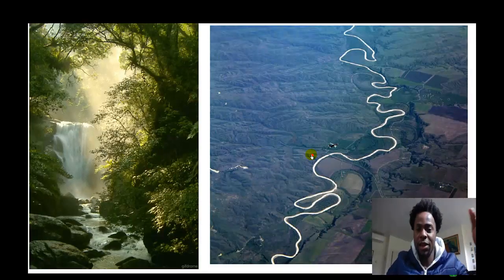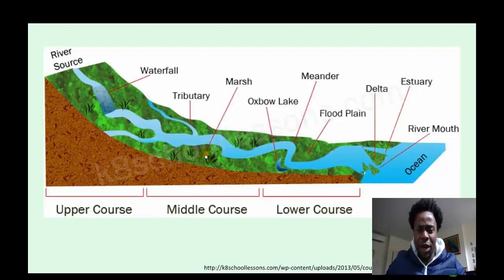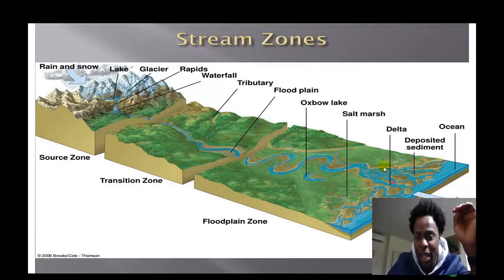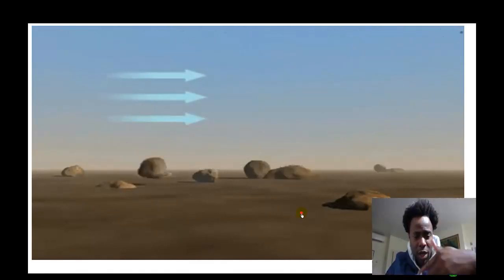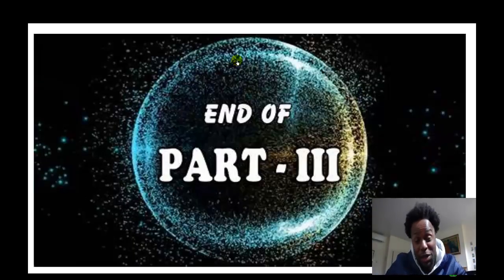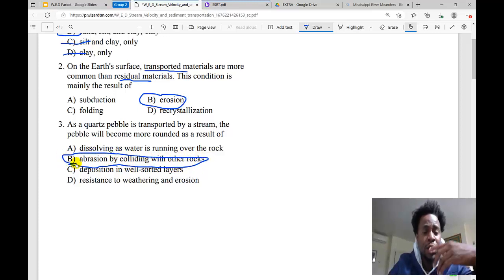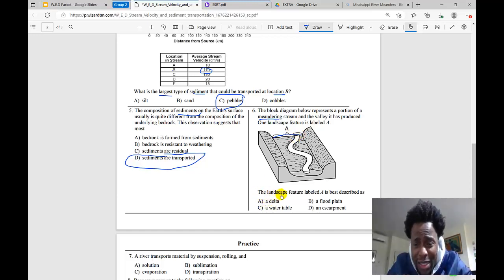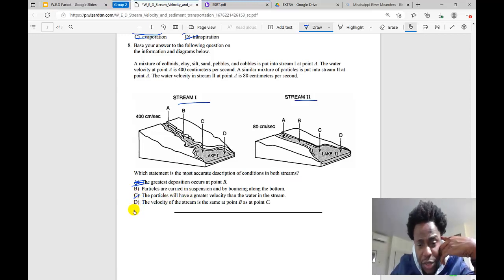W.E.D Part 3 - Stream Velocity and Transportation of Sediments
In Part 3, we will cover the ERST page 6, Stream Velocity, Sediment Sizes, Transportation of Sediments, Attrition, Abrasion, Saltation, Suspension, Solution etc.